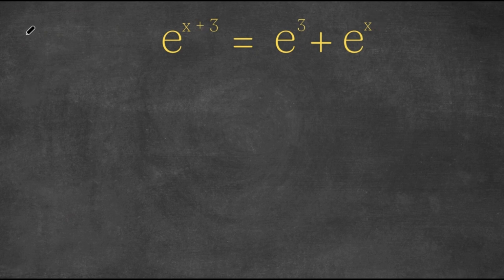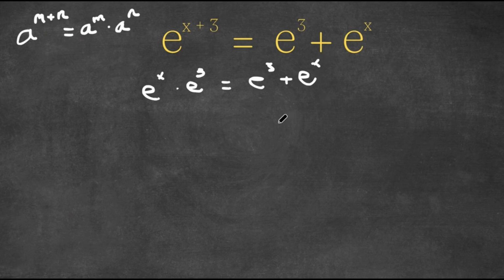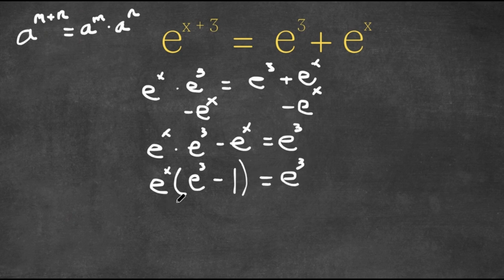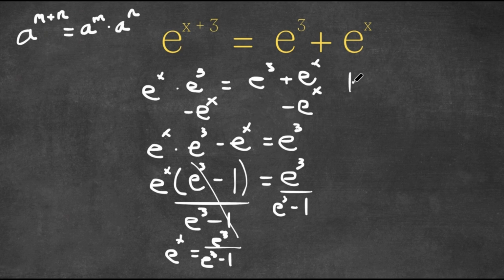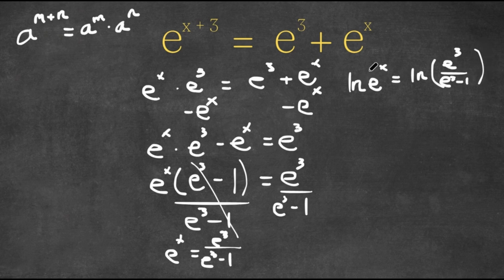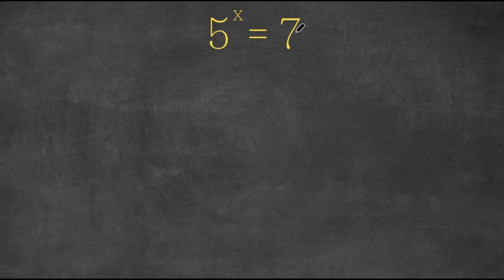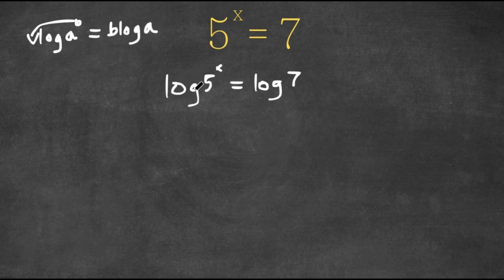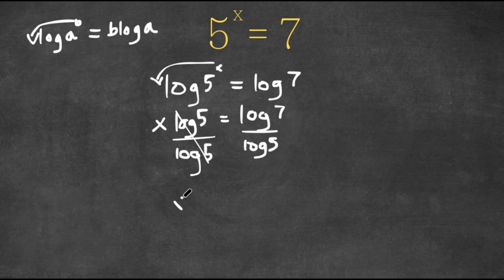A Nice Exponential Problem | Can You Solve This?